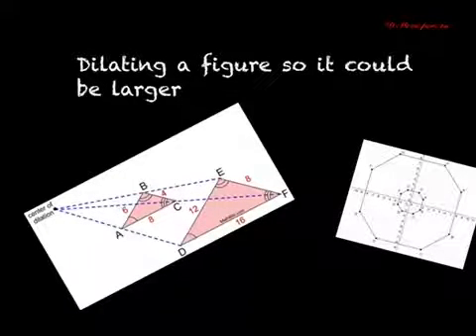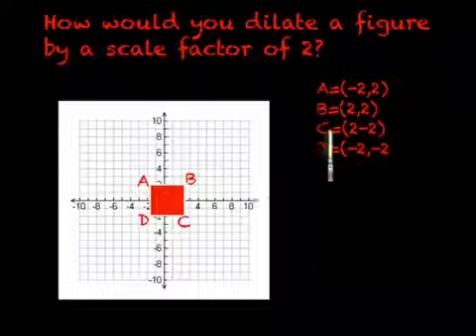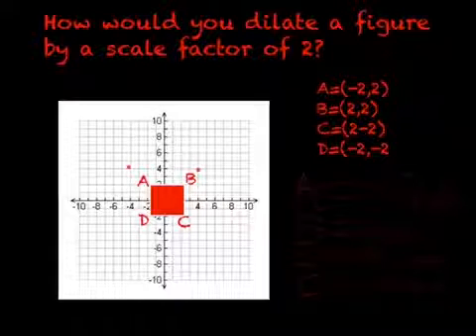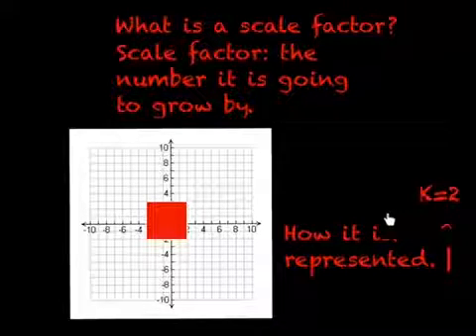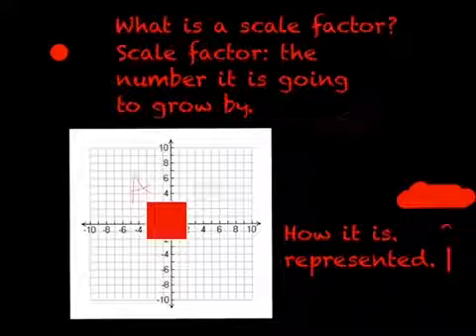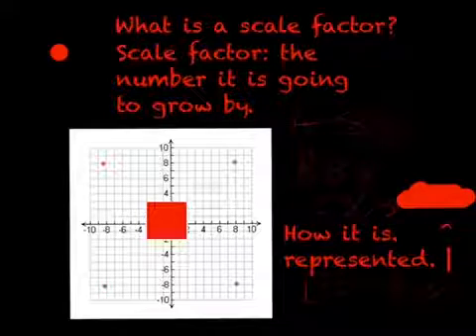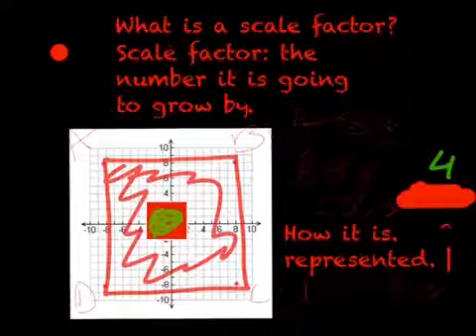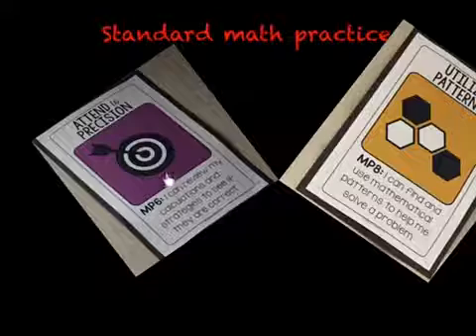D Meza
Dilating a figure